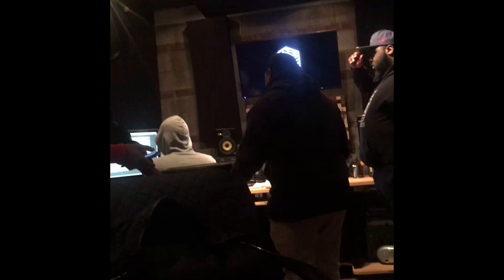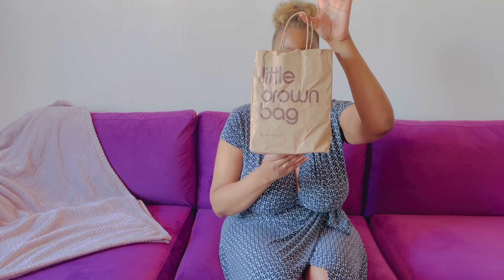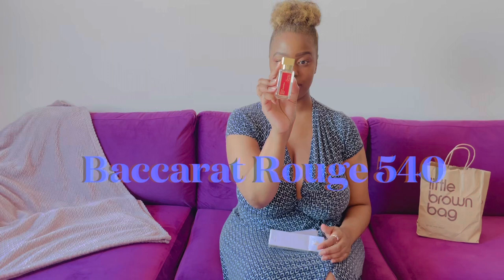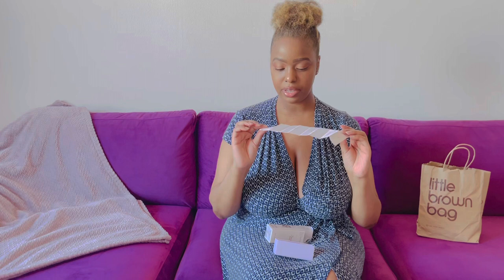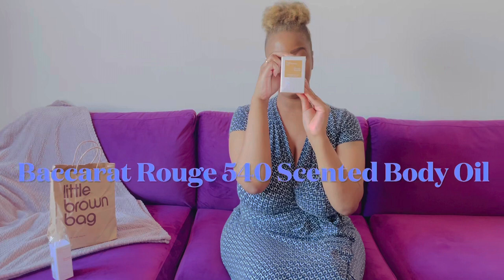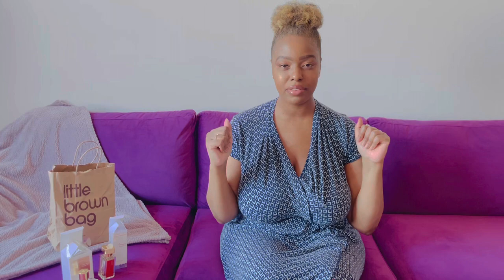Baccarat Rouge 540 Luxury Fragrance Maison Francis Kurkdjian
Jazzilulu Fragrance Collection : Scent Vault💐

The Scent Vault: 💎MFK Baccarat Rouge 540🛍️

SEND ME FRAGRANCE TO REVIEW 🎬 + TRYON 🧖🏽‍♀️

Jazzilulu TV 📺 - ALL THINGS JAZZI 💃🏽
I Wish Everyone Peace, Love & Happiness 💖